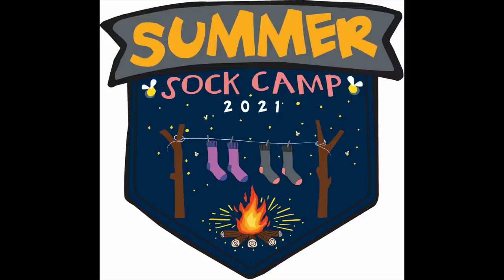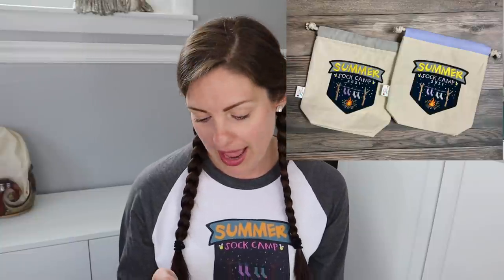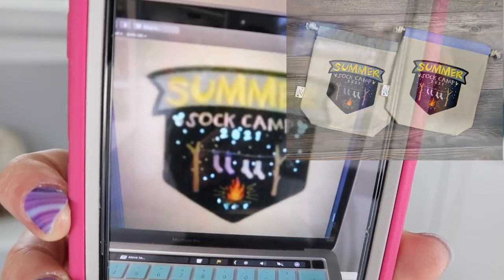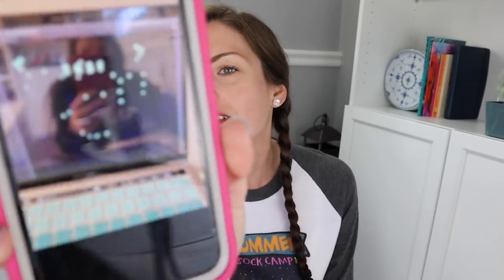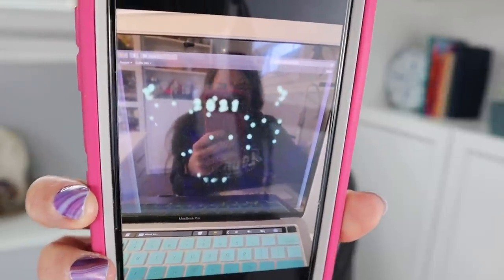All About Summer Sock Camp 2021 / Crazy Sock Lady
Summer Sock Camp Video Notes

Snail Mail:
Kay Litton

**The Threads in the Ravelry Group will NOT be up until closer to the start of camp!!**

CAMP (virtual) 6/1/2021 - 7/31/2021
KAL (Ravelry) - 6/1/2021 - 8/31/2021

4 Cabins in KAL - Magic Loop, DPNs, 9”, Wild Card
Full KAL details will be in the threads when they open.
I will open up a Welcome Desk for Camp now! So that we can start chatting and ya’ll can ask any questions you have! :)

Instagram lives weekly for check in with Camp Counselor Kay - Just throughout camp portion
Days will change, will announce ahead of time what day of the week. 12 pm Eastern, different days.

Preorder for 2020 and 2021 Camp Colorways - 4/1 (no time)
Free US shipping is available for both until 4/20
Preorder will stay open until 5/1 for 2020 Colorway
Preorder will stay open throughout summer for 2021 Colorway
Skeins ordered by 4/15 will ship 5/15. Ordered after 4/15 they will go into the regular shipping schedule.

Preorder 4/1 at 10am Eastern

Preorder 4/1 at 10am Central

Preorder 4/1 (Morning - no time)

VIP Camper Slots:
Update 4/15 @ 9am Eastern - on ETSY *MAKE SURE TO PUT A GOOD EMAIL FOR YOU IN NOTES TO SELLER!!! DURING CHECKOUT!!**
8 weeks, 15 slots per week.
Full details will be in the listing of what’s included but short run down:
Exclusive pattern only available to campers through 6/1-7/31 (releases to public 8/1)
1 zoom knit night during your week (chance to win prizes on knit night) (15 campers, myself, and sponsor)
Possible exclusive chat for your week- will have details in listing if this is included - still working out details
Last week of camp knit night for closing ceremonies - ALL VIP campers will be on this one!